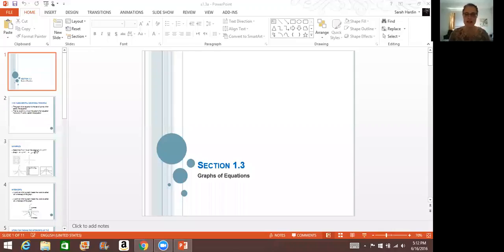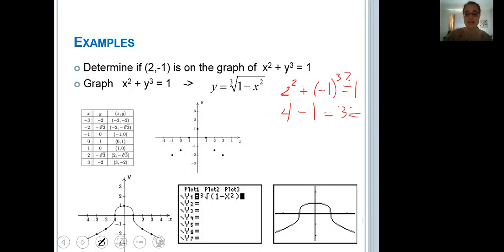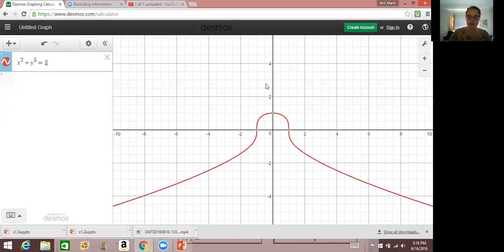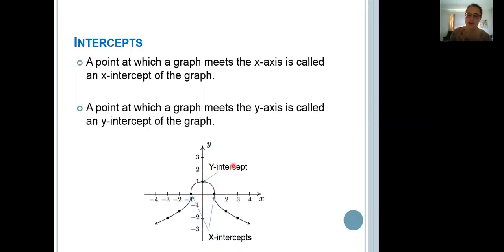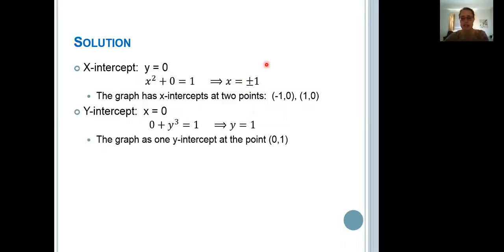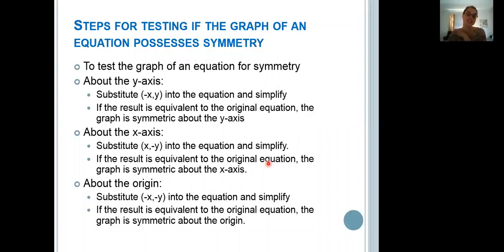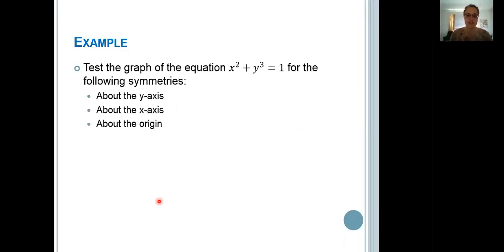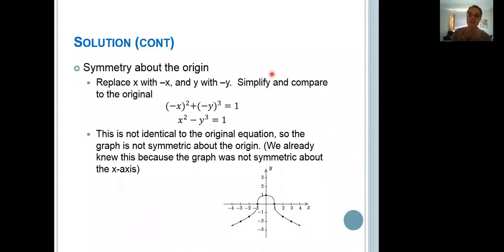MTH111 Section 1.3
Instructional video for section 1.3 for my MTH111 class at Blue Mountain Community College